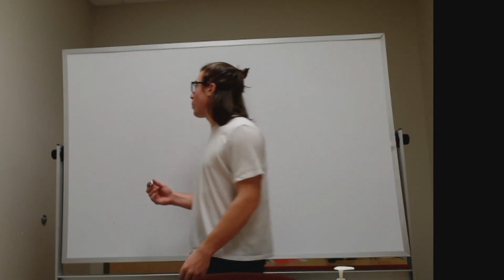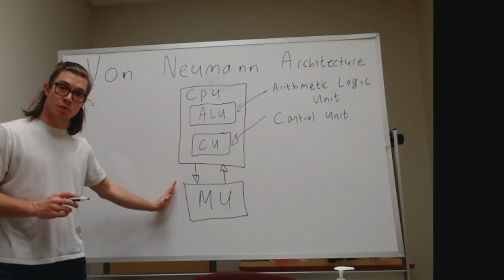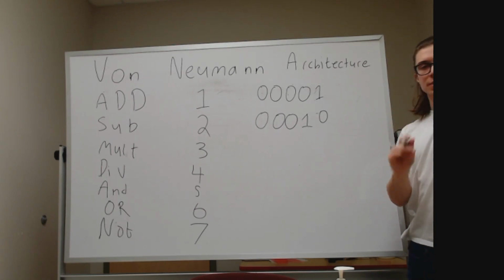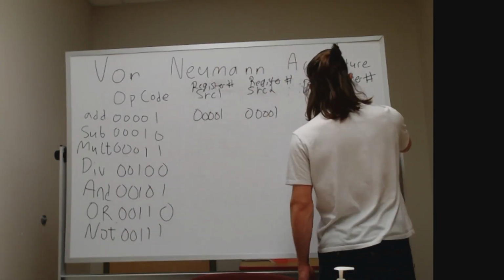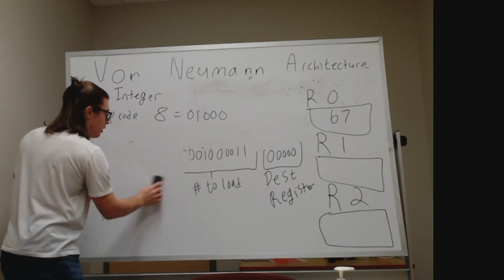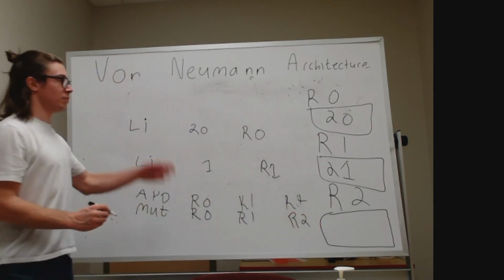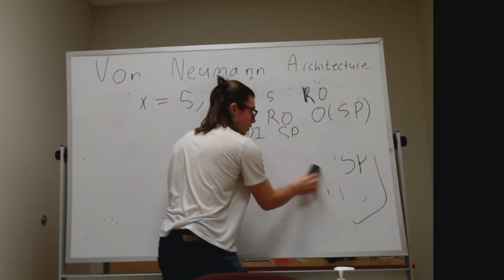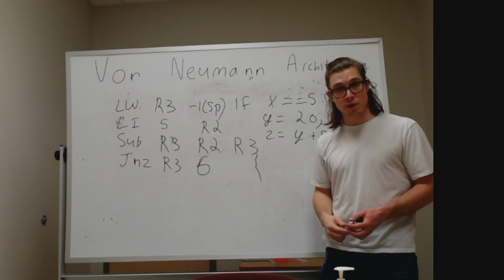CS4U Day 2021 - Basics of Program Execution with Rob Hackman | UWaterloo Computer Science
Join us for Computer Science's virtual CS4U Day for 2021! CS4U Day is an annual event held by the Cheriton School of Computer Science at the University of Waterloo. High school students, teachers, and families are welcome to join us for captivating lectures and interactive activities.

Presentation overview: Computers and the programs we use with them are ubiquitous to our everyday life - but how do they actually work? We will investigate the basic structure of how a computer is asked to perform tasks, and how programs written in our high-level programming languages are transformed into the basic instructions that computer hardware is built to understand.

Want to know more about Computer Science at the University of Waterloo?